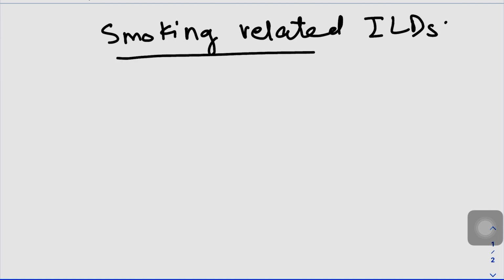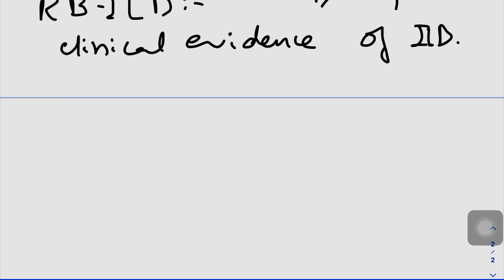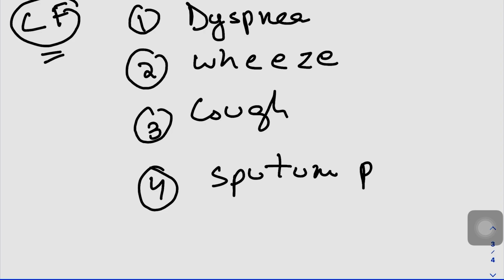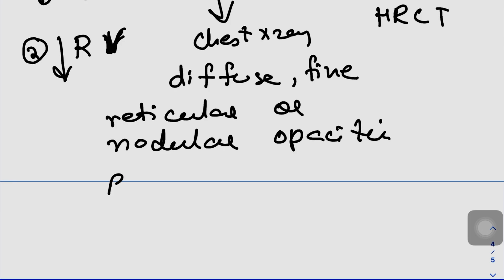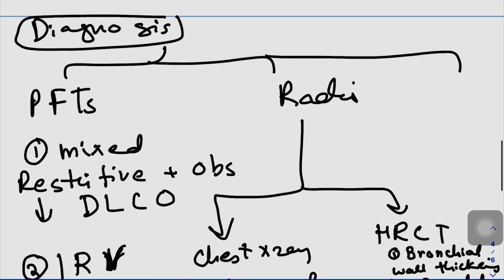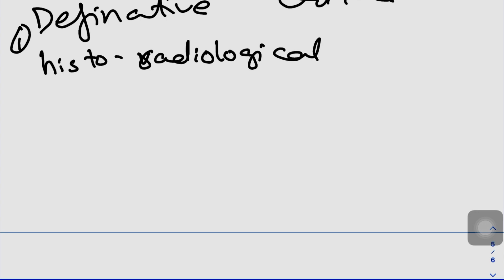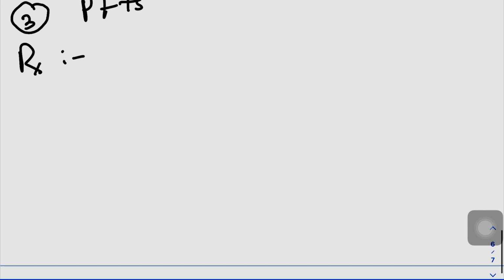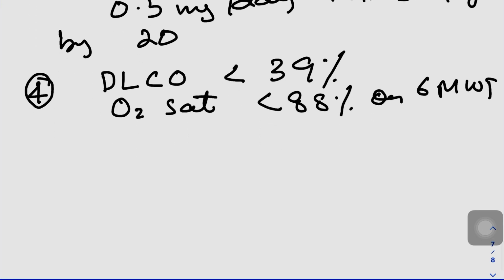RB-ILD Smoking Related ILD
This Video is more educational purpose.